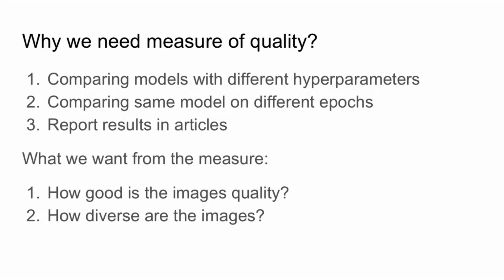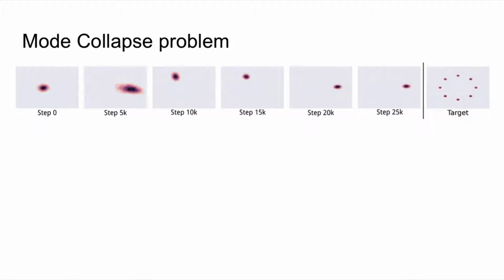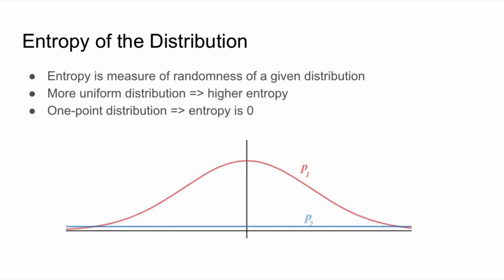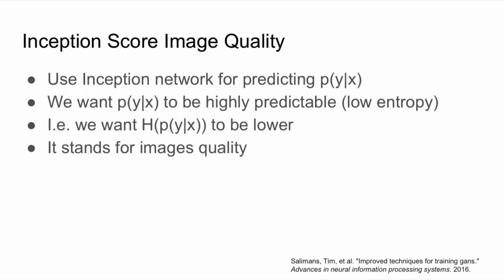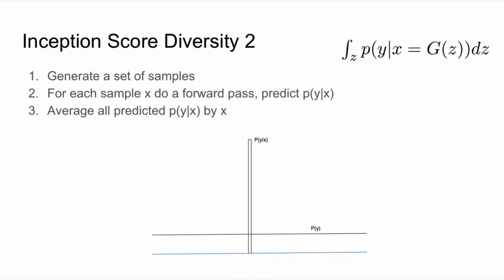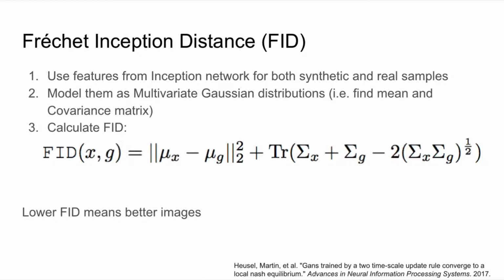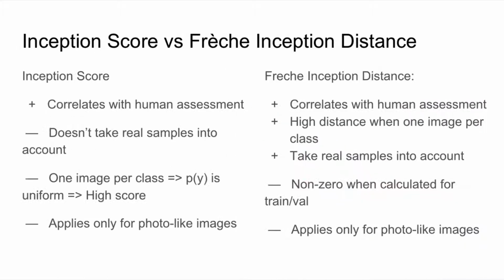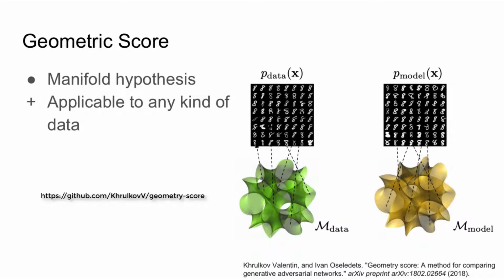Measures of Quality for Generative Adversarial Networks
If you would like to study Generative Adversarial Networks, here is my course on Udemy with discount: